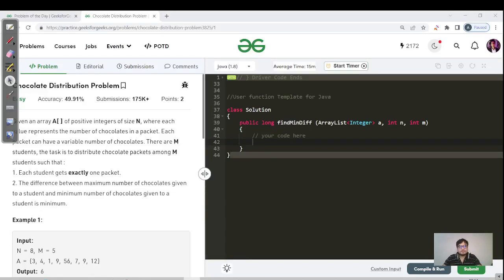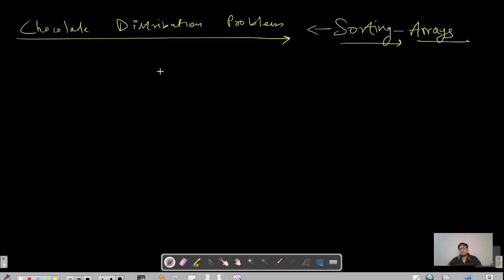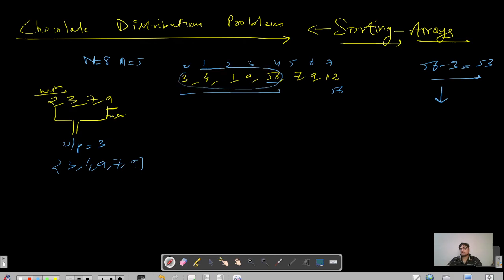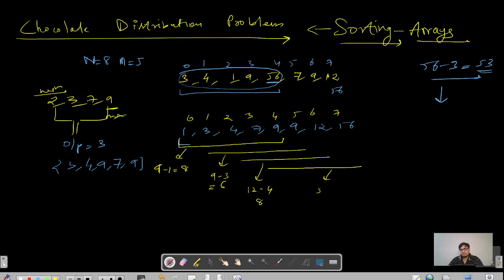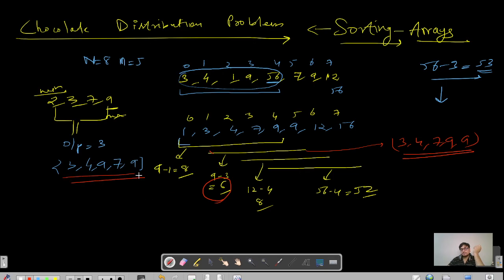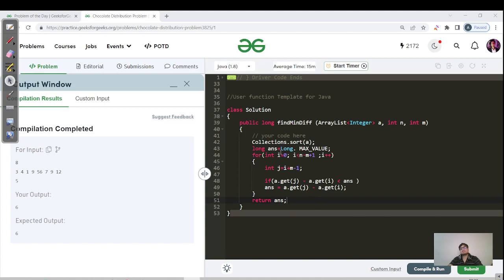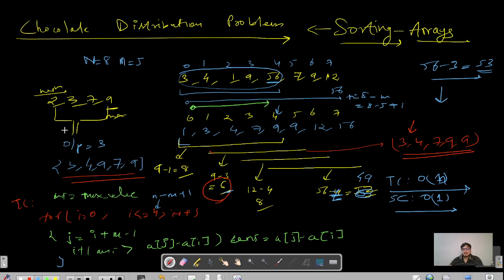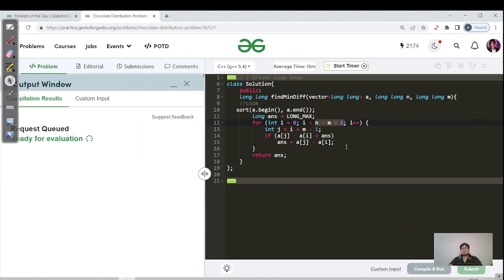DAY 281 Chocolate Distribution Problem - Arrays Sorting | JAVA |C++ | GFG POTD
TC: O(NlogN) SC : O(1)
Prerequisite

Hello everyone, I am Akshay and I appreciate you stopping by my channel.  I have made this channel to help all who are ready to learn, grow, and do something big in the field of Tech.
It's a free Youtube channel that is dedicated to students in developing problem-solving skills.